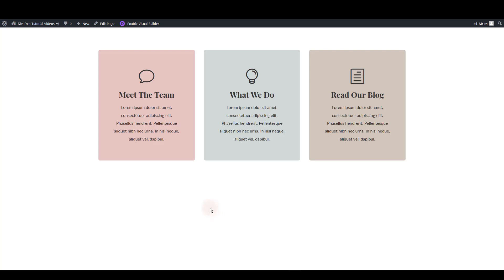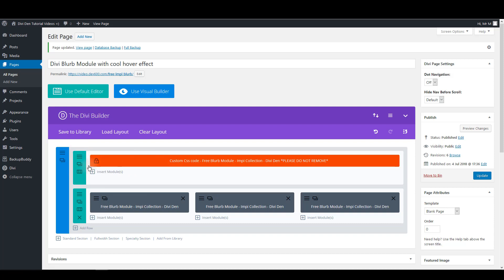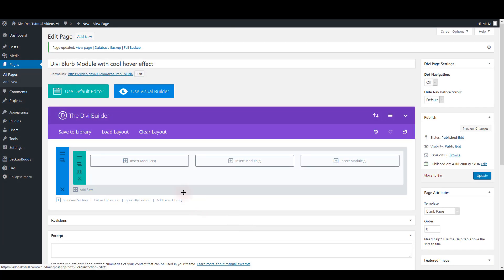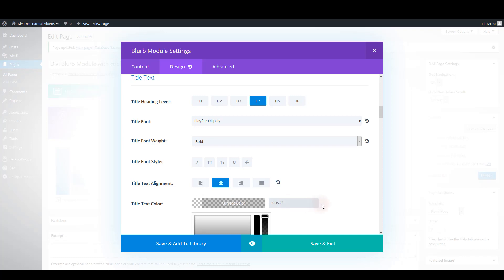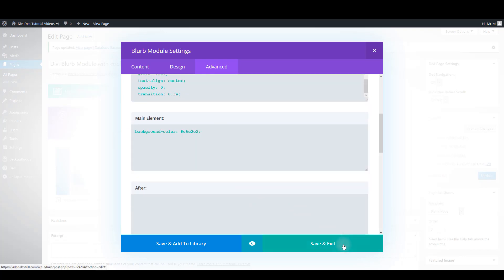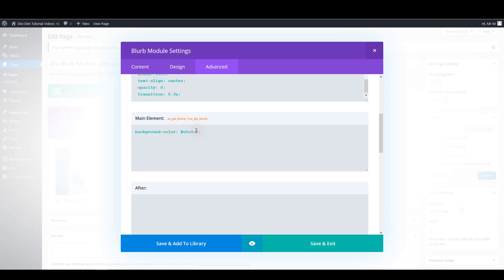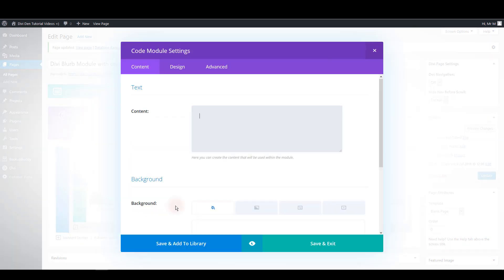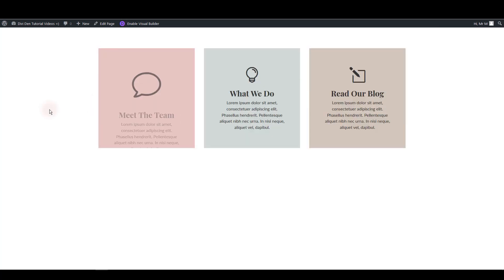How to make A Custom Divi Blurbs Module with Hover Effect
Free tutorial on How to make a Custom Divi Blurbs Module with a Cool Hover Effect. For professional website creators using the Divi Theme by WP Den.